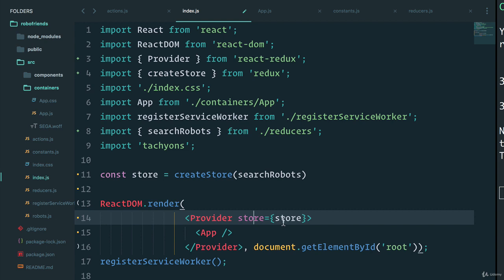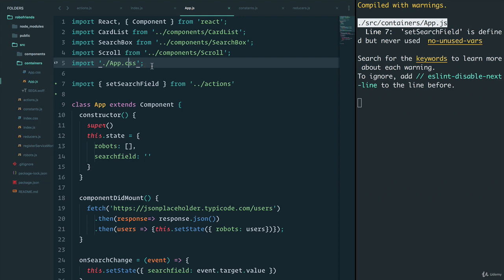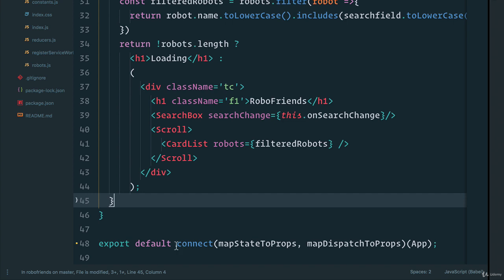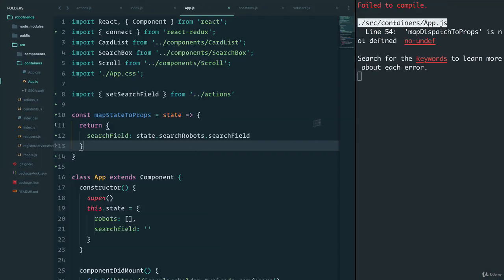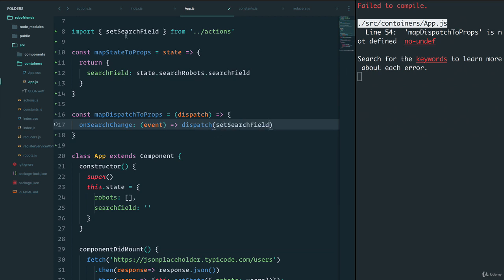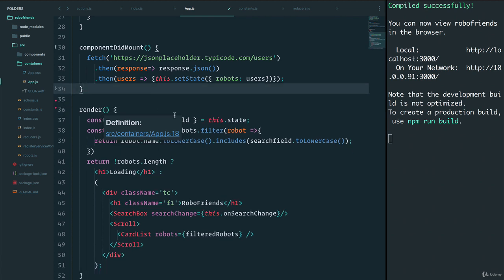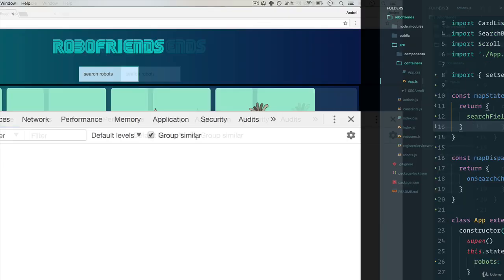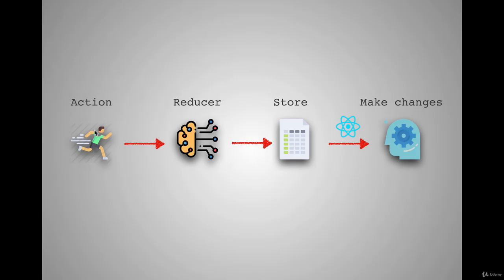4. R+Red+M.Bundling (24-28)(3)